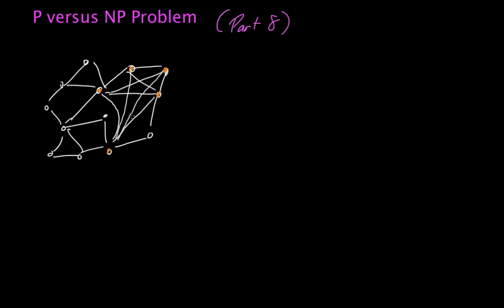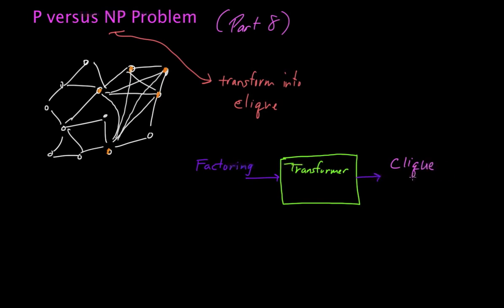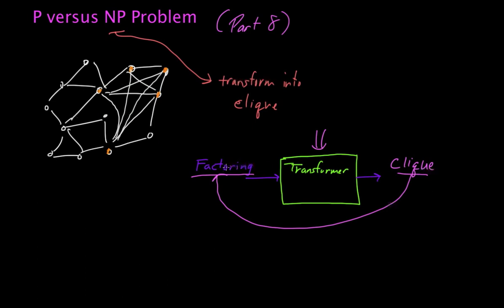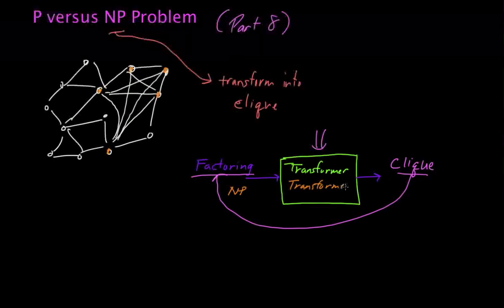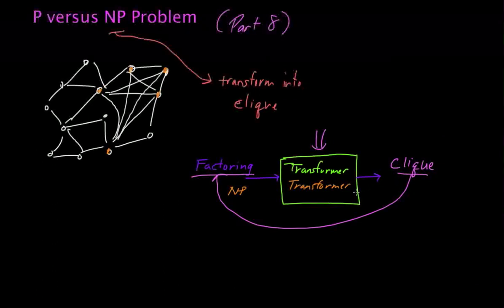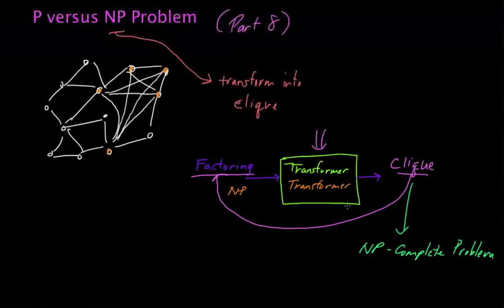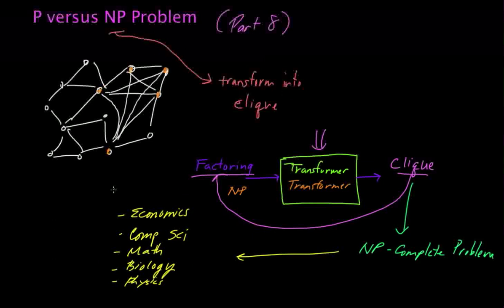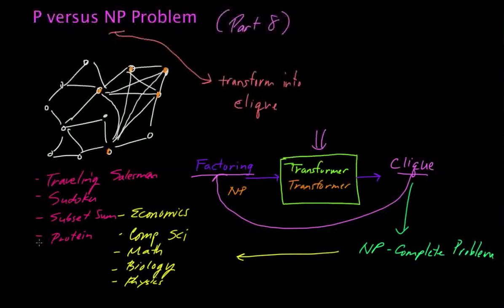The P versus NP Problem (Part 8)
This video is the eigth in a multi-part series on the P versus NP problem geared for a broad audience (i.e., one with a very basic understanding of mathematics and computer science).  In this eighth video I introduce (in an intuitive sense) the notion of NP Completeness -- which helps us understand the structure of NP.
My goal is to do a full series on the P versus NP problem , so you may wish to subscribe to the channel if you want to see all the videos in this series.